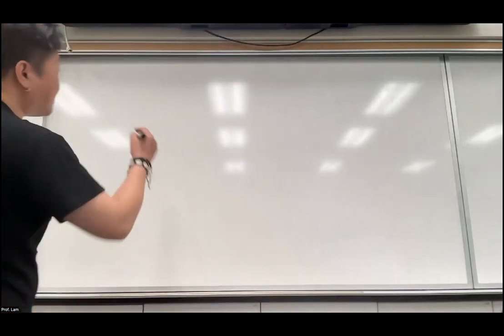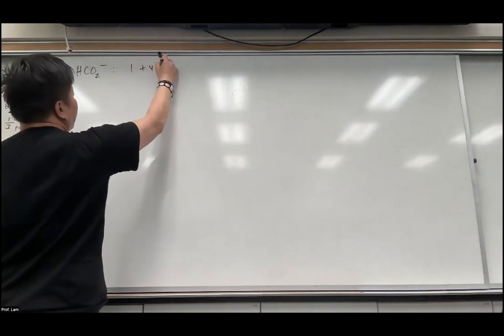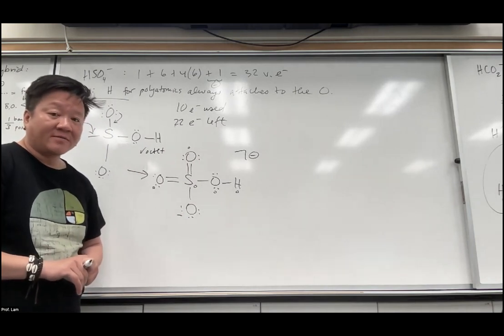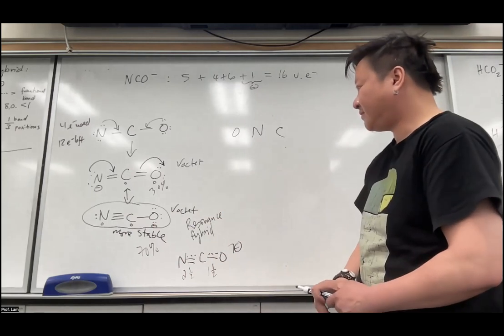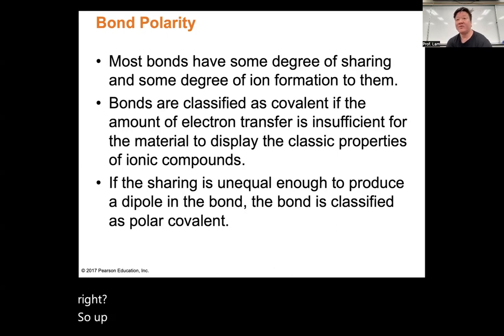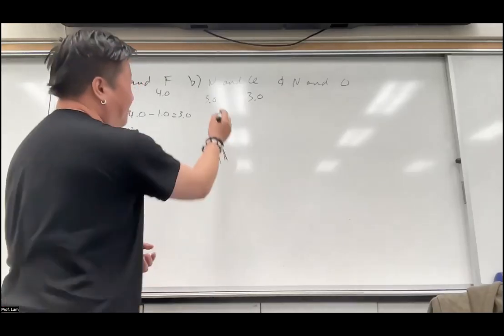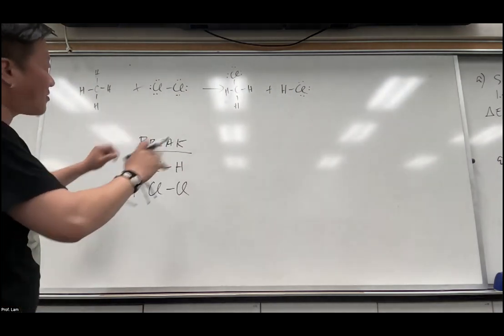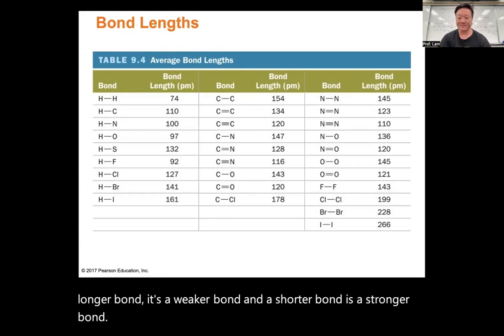Chem 001 Chapter 10 Lecture 2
General Chemistry first semester, 2nd 1/2 of Chapter 10 Nivaldo Tro A Molecular Approach 5th edition. Topics include electronegativity, bond polarity, bond energy, calculating enthalpy through bond energy